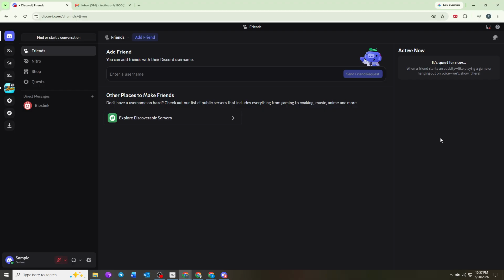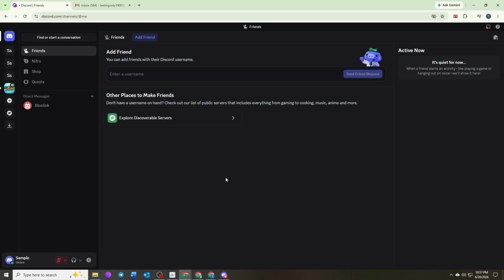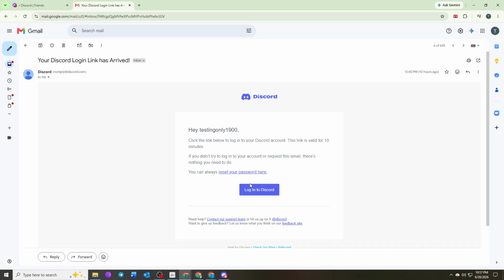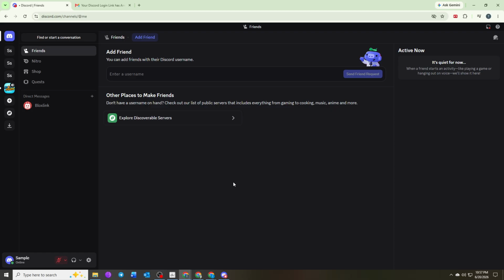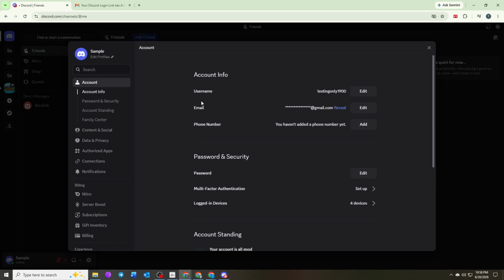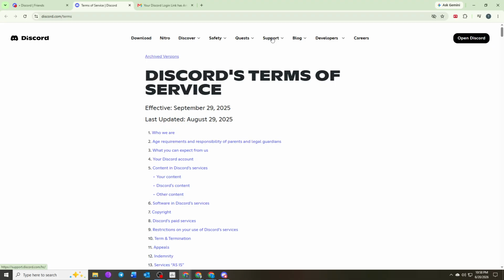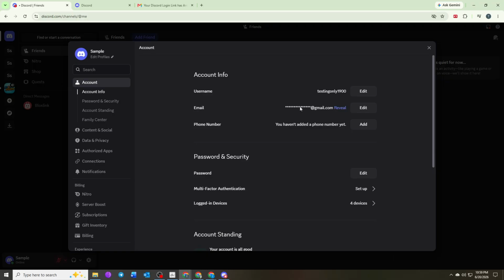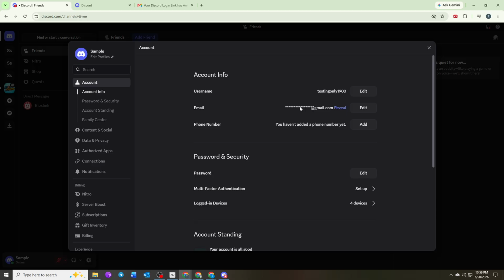How To Resolve A Disabled Discord Account [2026]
Are you struggling with a disabled Discord account? You're not alone! In this video, we’ll guide you through the steps to effectively resolve your disabled account issues. Whether it’s due to a violation of terms or other reasons, we’ll cover everything you need to know to get back on Discord in no time.

By watching this guide, you will learn the essential steps to appeal your account's status and tips to avoid future problems.